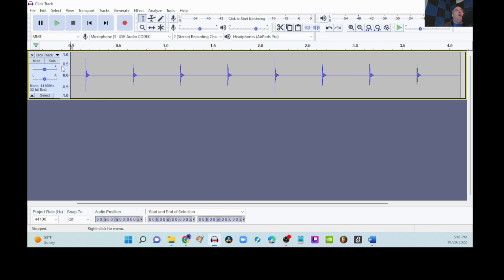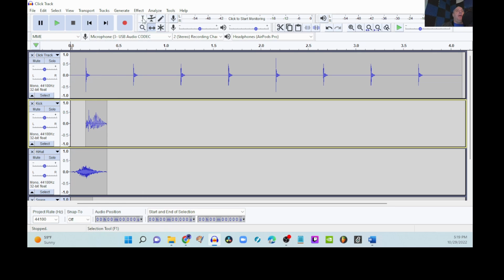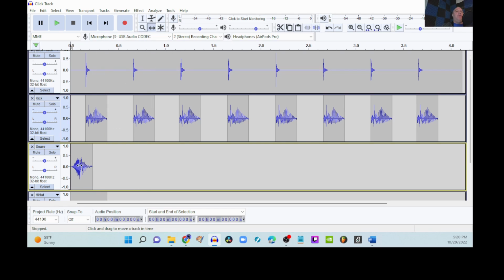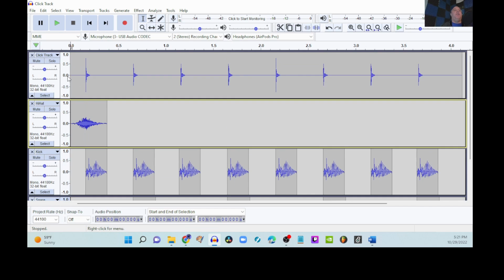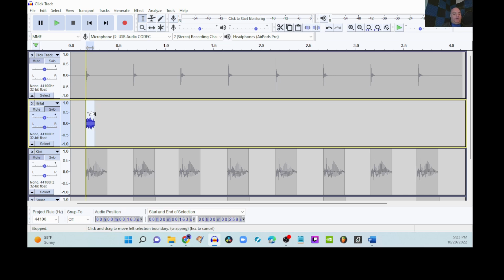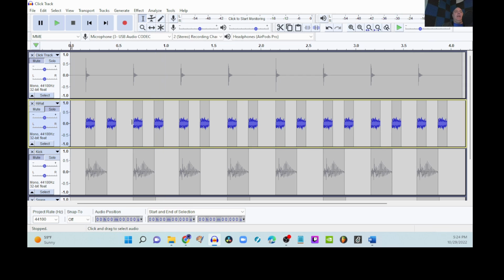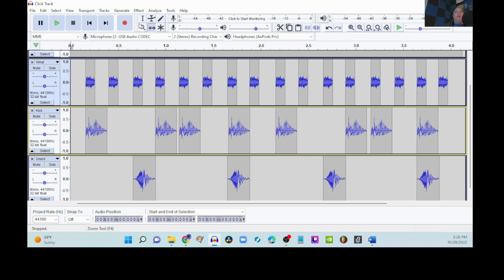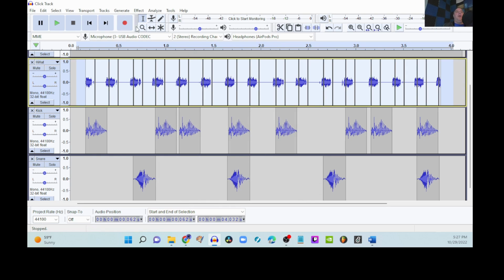Audacity - "Beat Box" composition - Importing, Copy & Paste, Time Shift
Part 4 of Rogues Instruction's Online Music Education series for using Digital Audio Workstations.  I cover using Audacity to import, rearrange, and move samples around to make a rudimentary "beat box" with some simple samples.